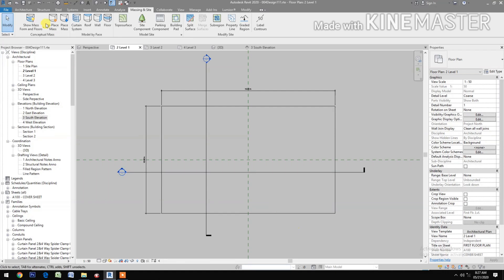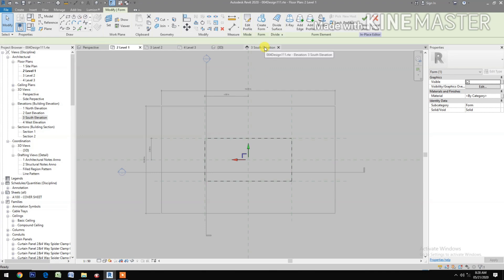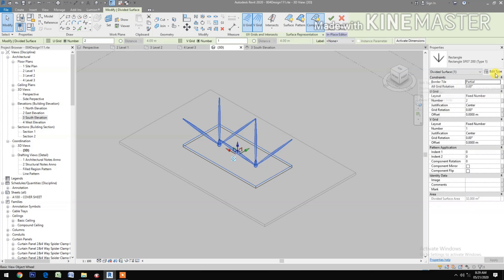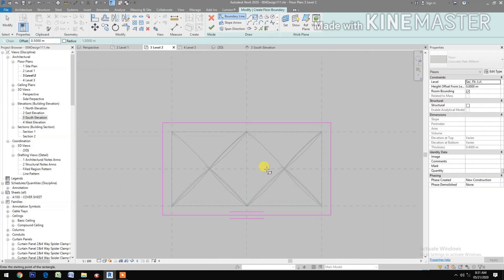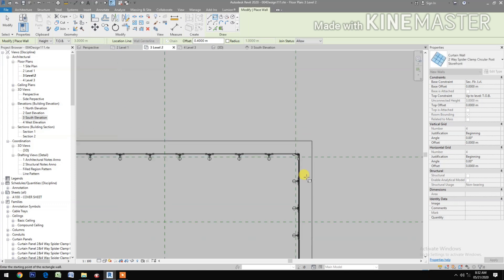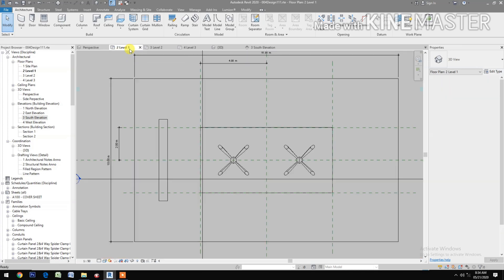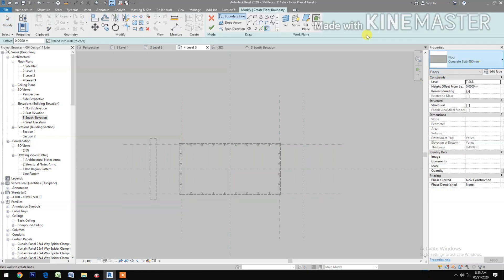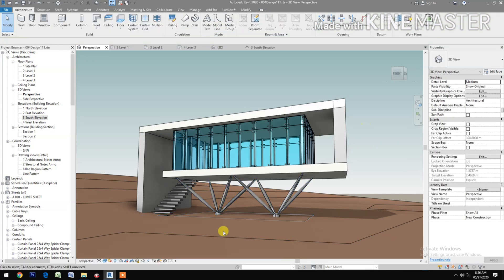RD004. Modeling Tutorial. In Place Mass. Space Frame. Store Front with Spider Fittings.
Modeling Tutorial. In Place Mass. Space Frame. Store Front with Spider Fittings.
Parametric Design. Curtain Wall. Curtain System. Curtain Mullions. Minimalist. Modern. Revit Tutorial. Revit for beginners.